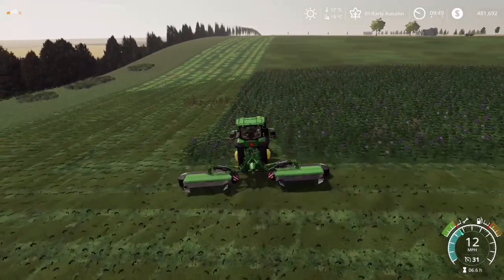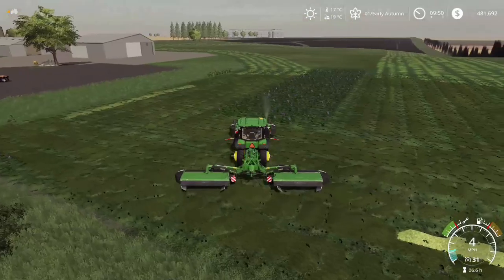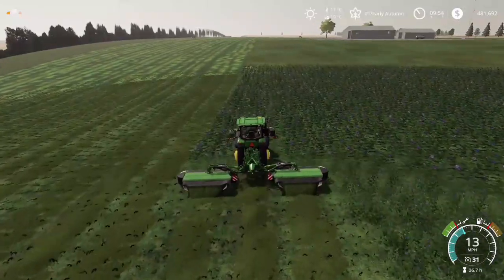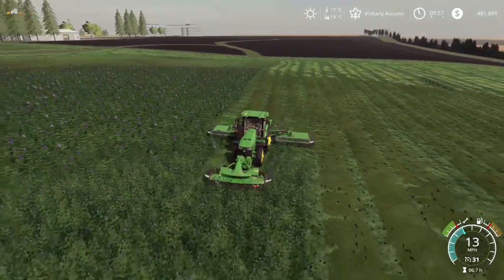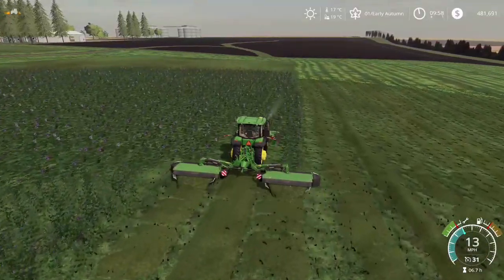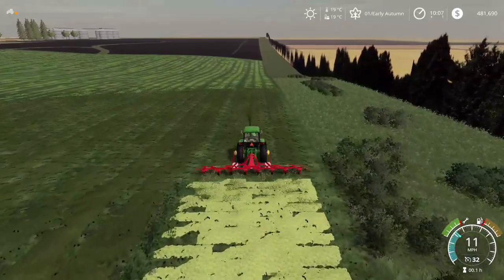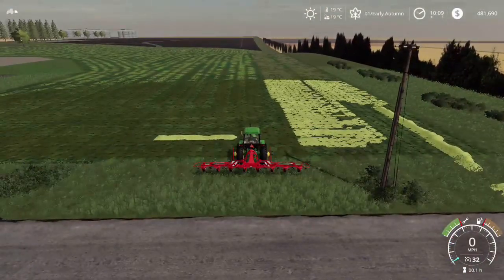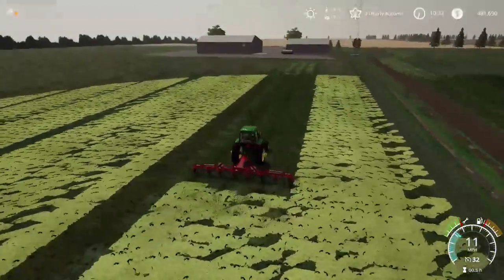CUTTING ALFALFA • STONE VALLEY EP 16 • FARMING SIMULATOR • LETS PLAY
Today in STONE VALLEY
YEAR 2

We are cutting our alfalfa!

*Note*
Says next video will be raking and baling but it wont, it will be tillage as i plowed through harvest without recording :(
FS19 - @spudmenfarms
FS Dealership - @DahlDeereDealership
All music is from Kinemaster editing app!
Playing on Xbox 1 s W/ Elite Series 2 controller and Thrustmaster TMX steering wheel and pedals!